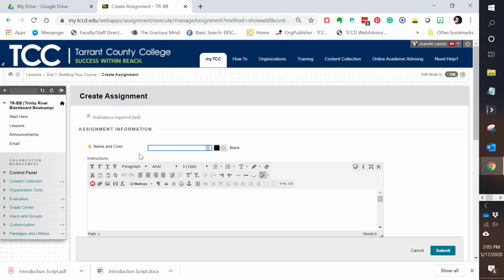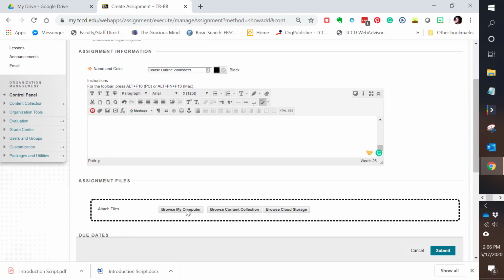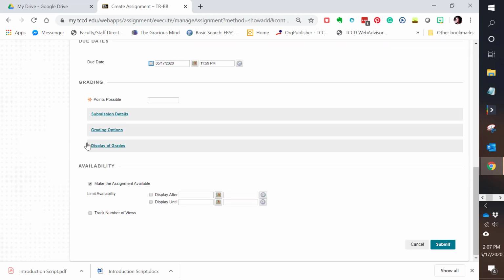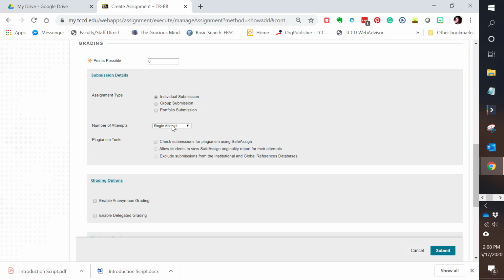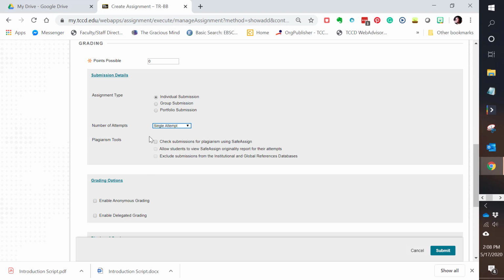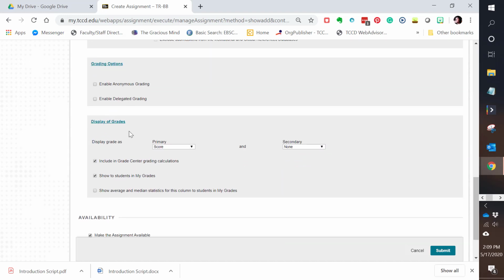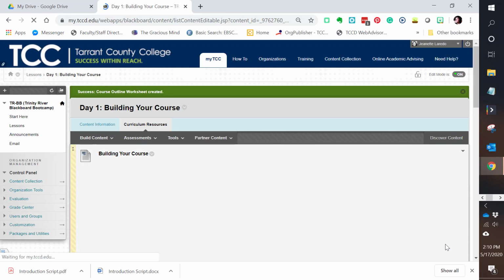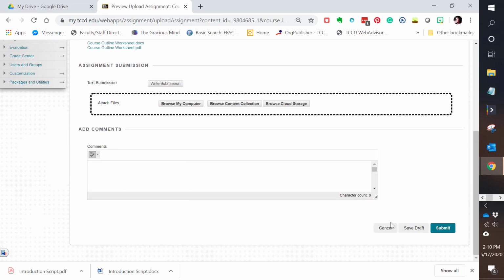Creating An Assignment in Blackboard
How to create and assignment in Blackboard.